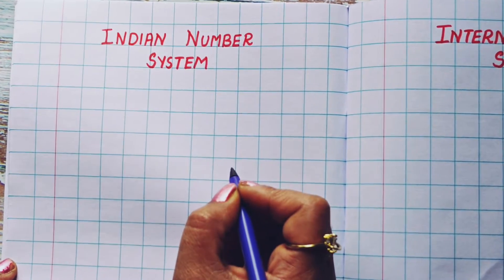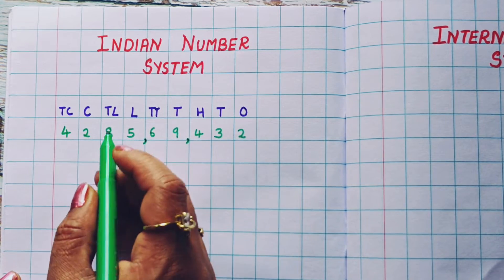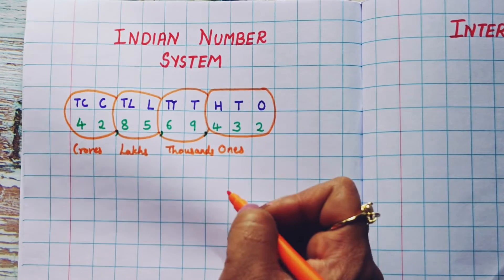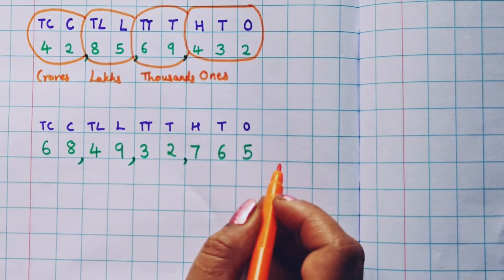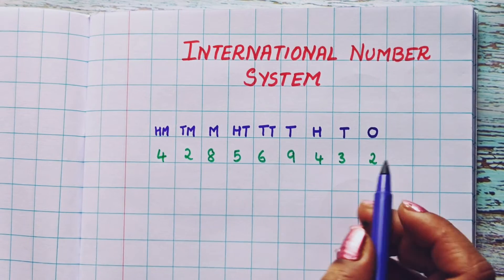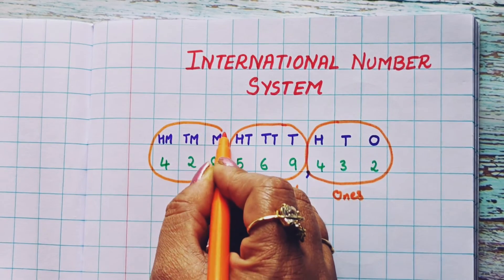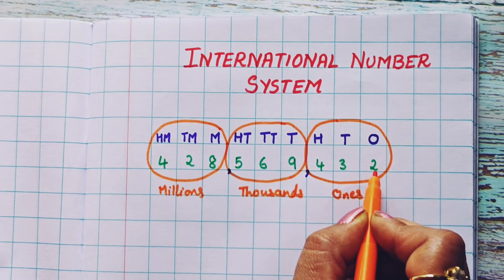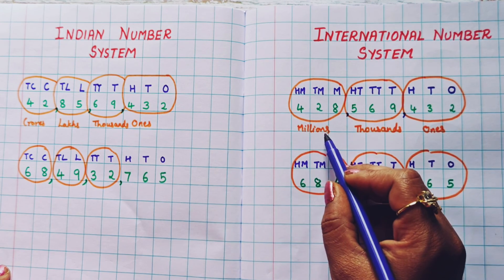Number System|| Indian Number System|| International Number System|| Number Names of Large Numbers